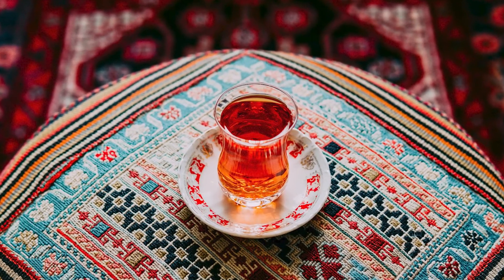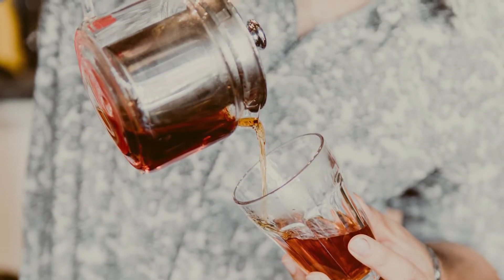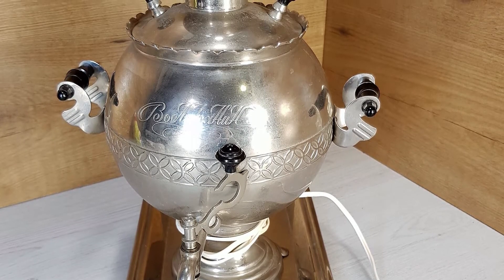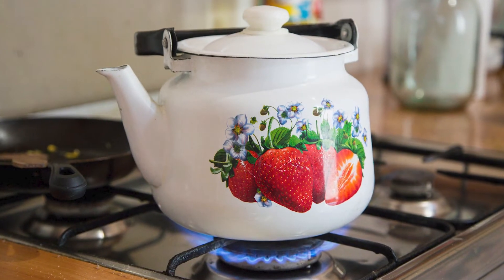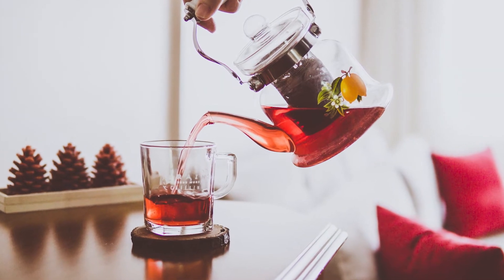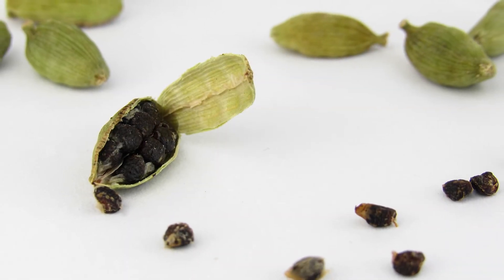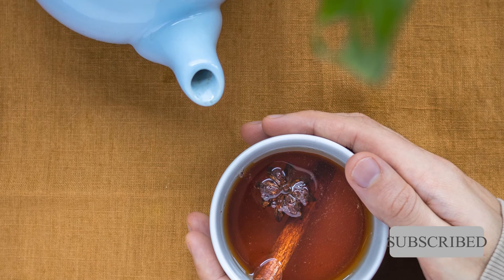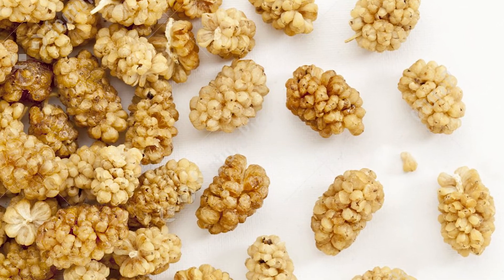How to brew tea like Iranians | the secrets of Persian tea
In this Iran documentary, we explain how to brew tea like Iranians. Iranian tea is the most popular drink in Iran. Iranian people drinks Persian tea two or three times a day. Iranian tea recipe is so simple. Persian drinks recipes are simple as well.
There are some Iranian tea house which have been in this country for many years. They are traditional places to drink tea outdoors. You can drink tea in cafes too.
You will see how to brew tea in a teapot. There are some secrets of tea and how to make it.
Tea is part of Iranian culture and traditions.
What is used for Iranian tea is black tea. Iranians are among the producers of Persian black tea and tea in Iran has a long history. You don’t need Persian tea maker. Irani tea or Persian tea is made using a teapot and a kettle. To make a  saffron tea, Iranians just add two or three threads of saffron to the teapot.
In Persian tea recipe, you don't need anything special. Just tea, water, and suger cubes. An Iranian drinks Persian tea also in the morning and it's part of Iran culture. We hope you enjoy this Iranian culture documentary.

⏯ ⏯TimeStamps Chapters:
00:00 - Persian tea
00:14 - Black tea
00:30 - Samovar
01:00 - Tea pot
01:52 - Flavor
02:08 - Cardamom
02:21 - Saffron tea
02:31 - Cinnamon
02:47 - Iranian tea